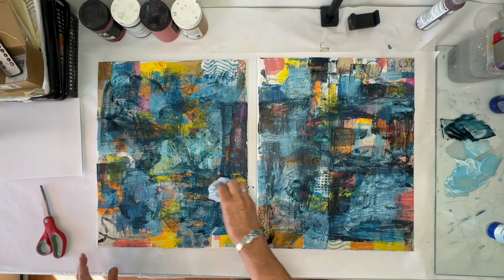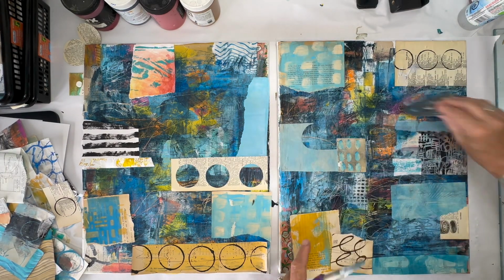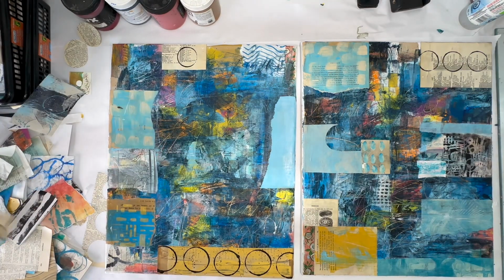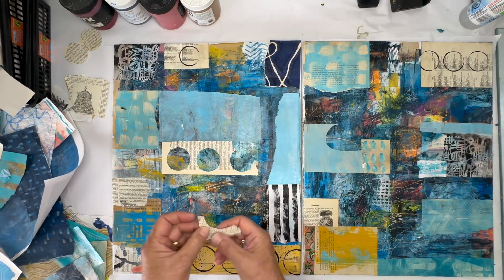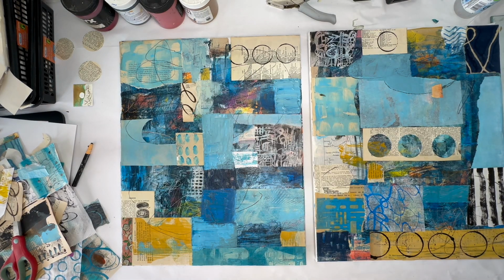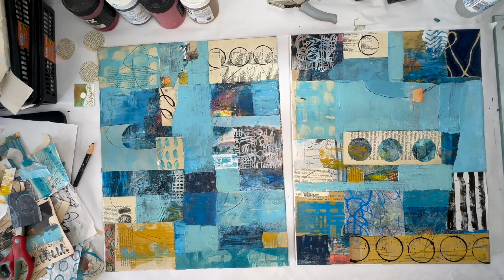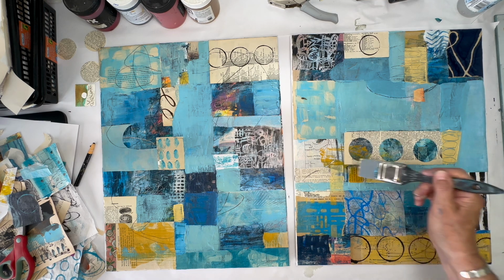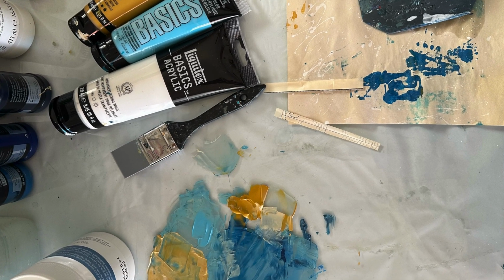Mixed Media Art - Starting with Collage Scraps & Painting Shapes! - Part #2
It all begins with the collage scraps. Those bits and pieces you’ve collected—whether from old projects, magazines, or textured papers—are the perfect foundation. In the video, I’ll show you how to intuitively arrange and adhere these scraps to your canvases. The goal here is to let go of perfection and let the materials guide you. I am using intuitive placement to find and create interesting shapes with two 16 x 20 inch canvases which will add interesting texture and add depth to your painting! next, I am building and veiling until it has the feeling I am looking for. This was so fun and relaxing! More to come in the next video! Enjoy!
Don't forget to sign up for my FREE course!
I teach you much more about multi-layered collage in my FREE course!
to transcend traditional craft and delve into more profound, meaningful art-making.
This intuitive art journaling practise can help you learn to let go, rid perfectionism and outcomes, explore new boundaries, and discover your TRUE art. Enjoy!
Colours: Turquoise, Yellow Oxide, Cad. Orange Light, Unbleached Titanium, Light Blue, and Transparent Mixing White - Liquitex. Gloss medium was applied on the edges to prevent the tape from peeling the paper.